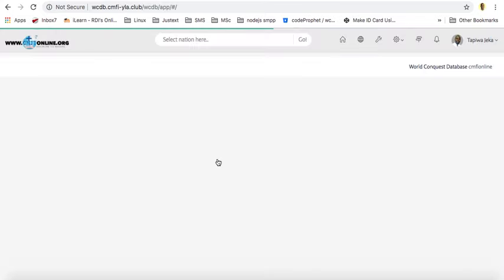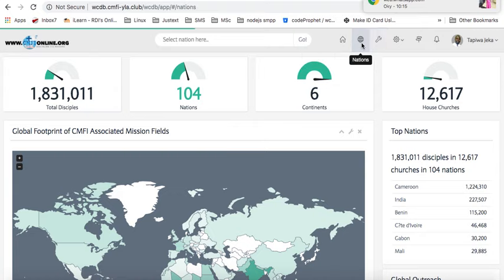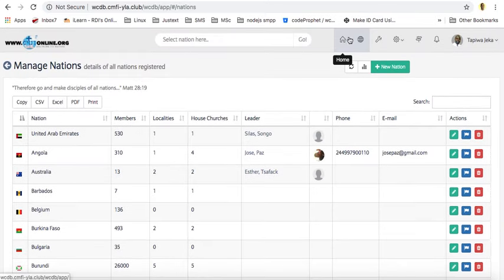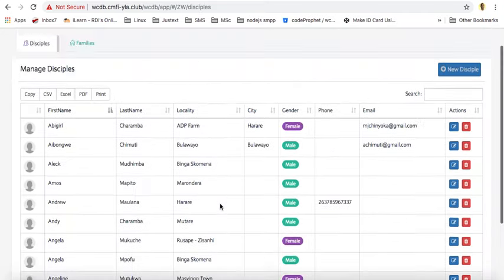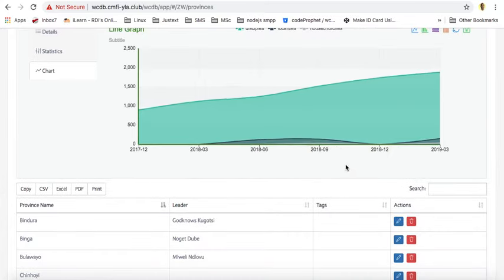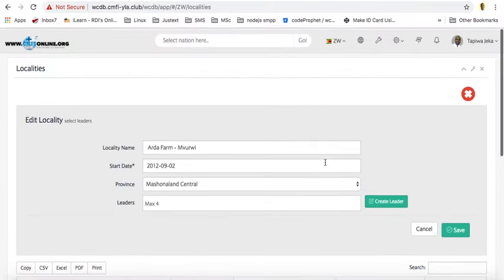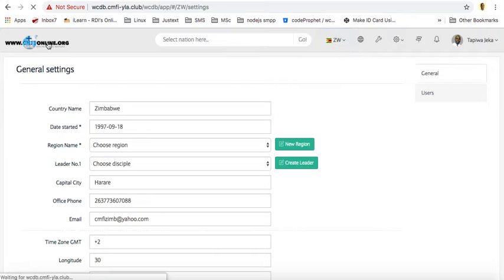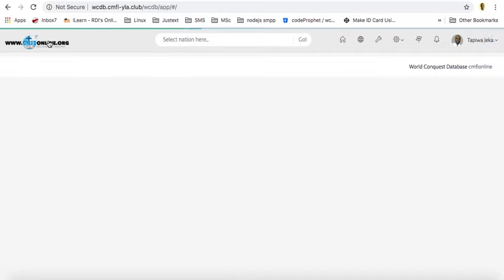General look and feel and functions of wcdb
wcdb episode 1. demonstration of general functions of wcdb